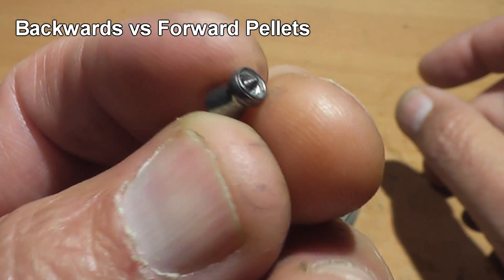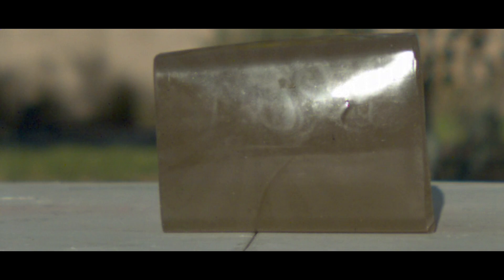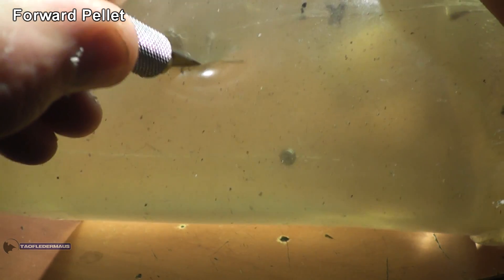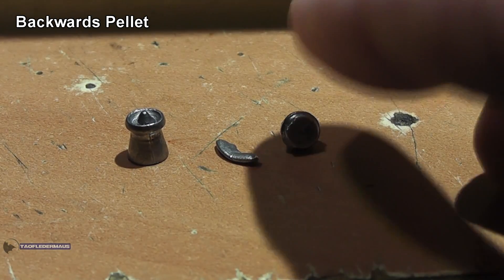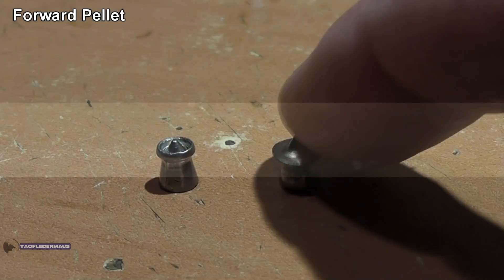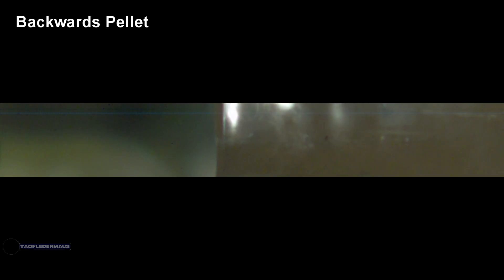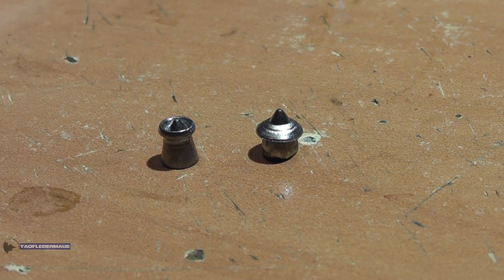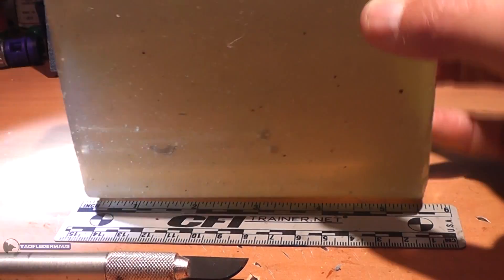Backwards vs Forwards Pellets - Crosman Destroyer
We shoot  .177 Destroyers into ballistic gel to see if there is any difference in the damage when a pellet is shot backwards.   Velocity is around 800 ft/sec.   Thank you Patreons,  I was able to buy the pellets and pay for the shipping of the heavy ballistic gel block from The Wound Channel!

The Kickstarter for the Chronos 1.4 high speed camera is doing well.  About 100 units have been pre-sold!

I filmed this at various frame rates, from 5000 fps all the way to 21,000+ fps.